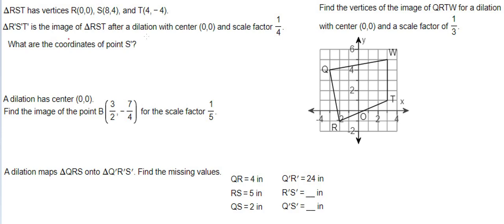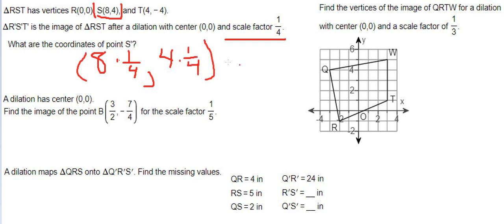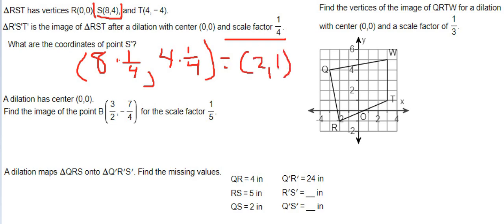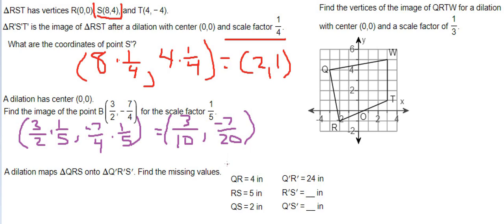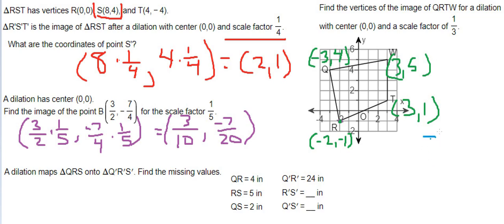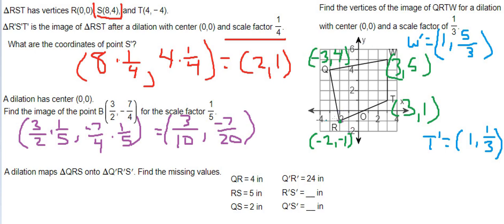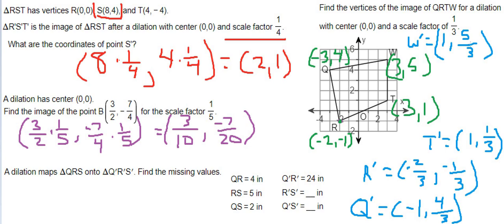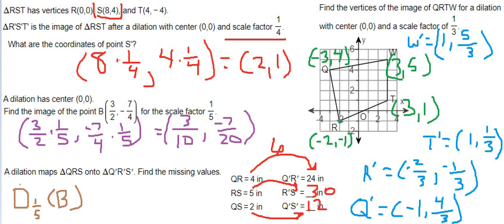Dilations and Scale Factor